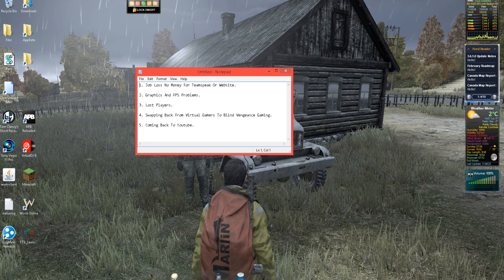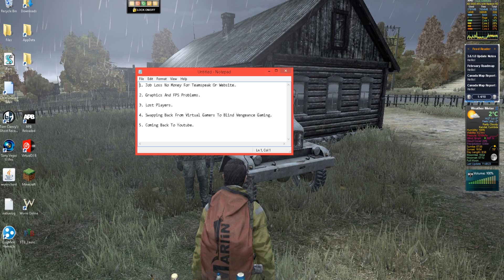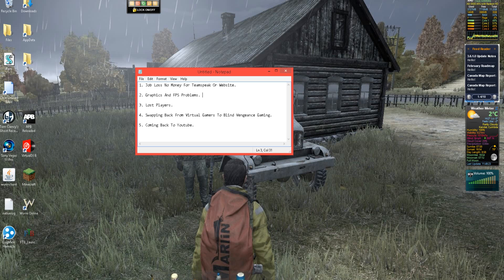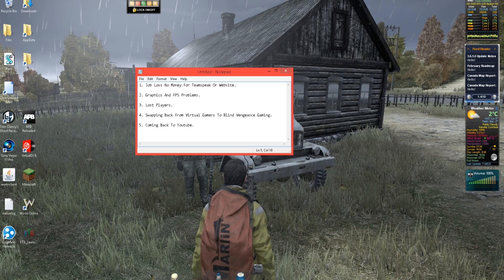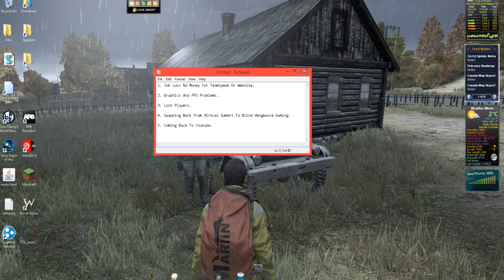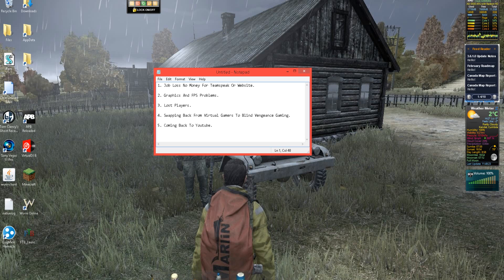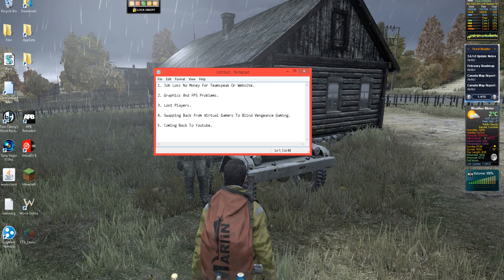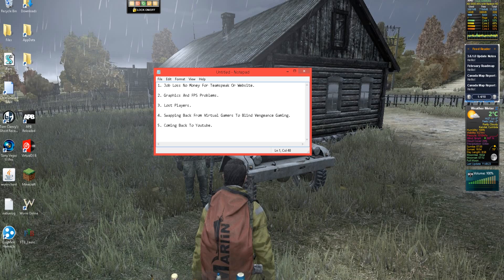Quick Update Video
Hey Guys This Is A Quick Update Video, Sorry I Haven't Really Been Active Iv Been Busy And Stuff And This Video Will Quickly Explain Why.